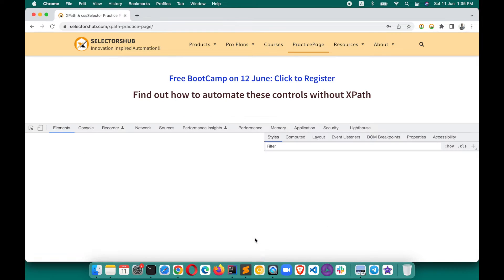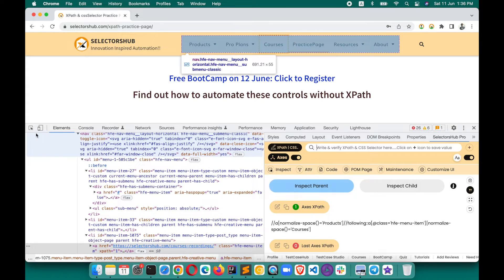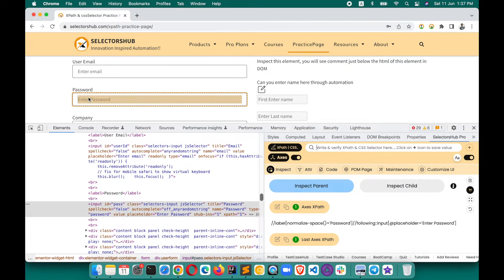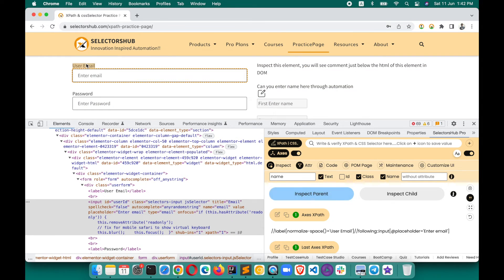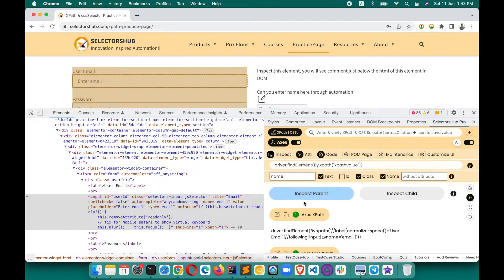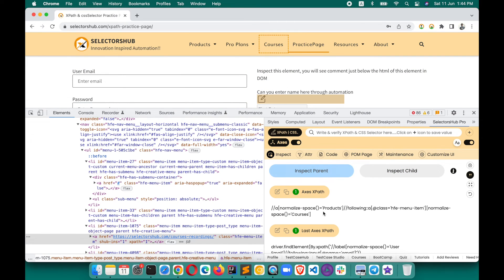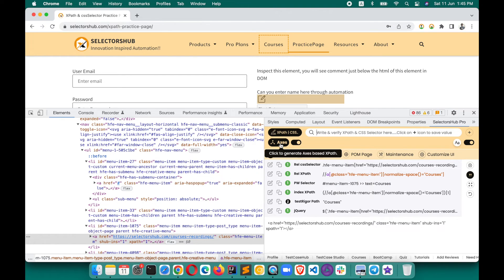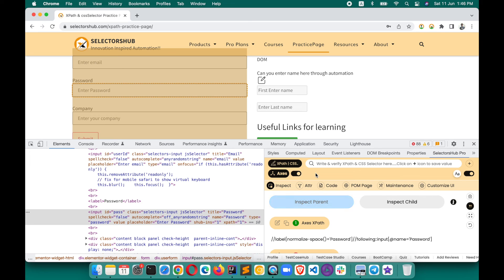SelectorsHub Pro: Auto generate the Axes based xpath relative to other element | xpath plugin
xpath plugin.